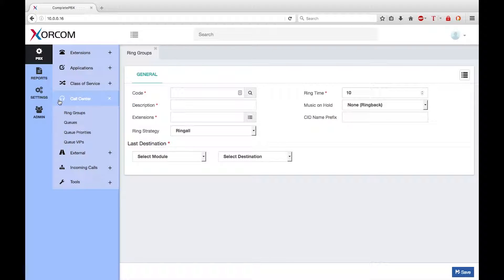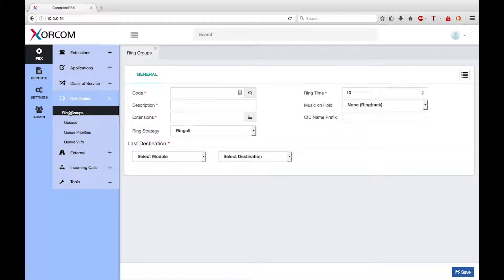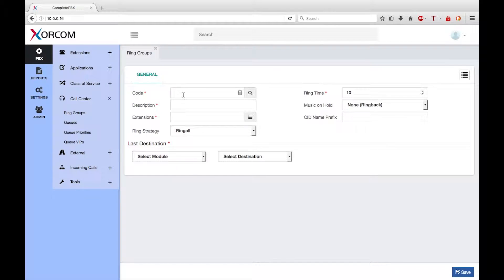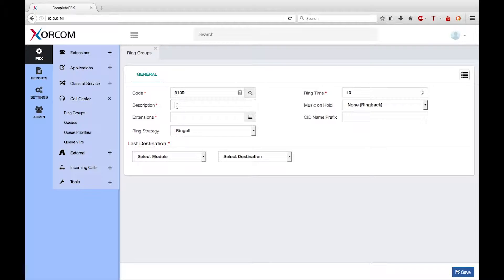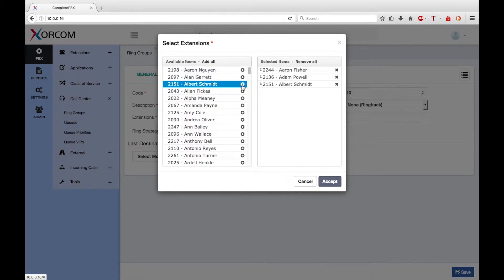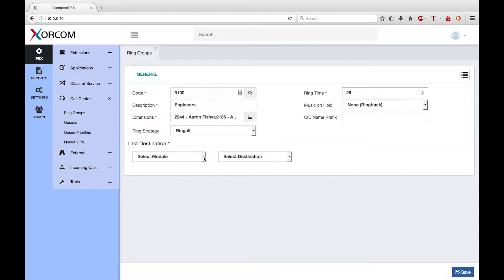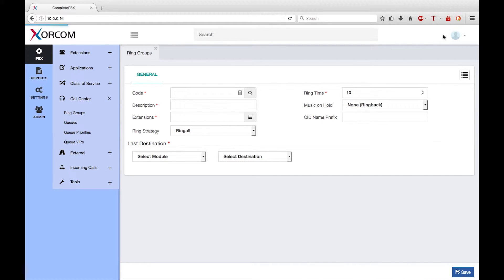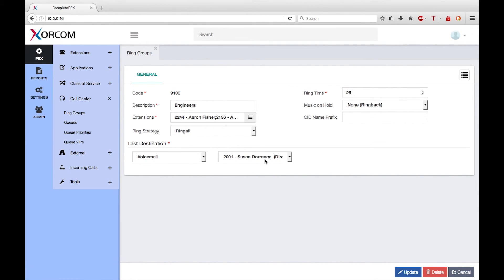Certified VoIP Training - the use of Ring Groups, and how to implement them in Virtual PBX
Certified virtual PBX training video - an explanation of the use of Ring Groups, and how to implement them in CompletePBX 5.

Download and install free virtual PBX software to complete the course.

Xorcom software PBX and appliances for hotels, enterprise, schools, call centers, free for download. Asterisk-based VoIP PBX.